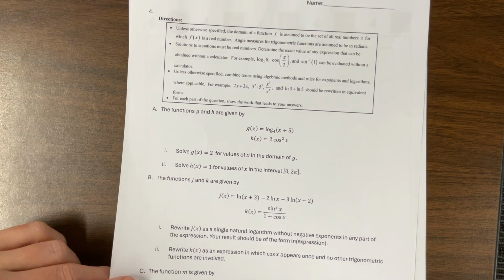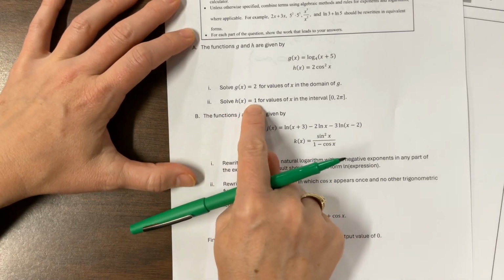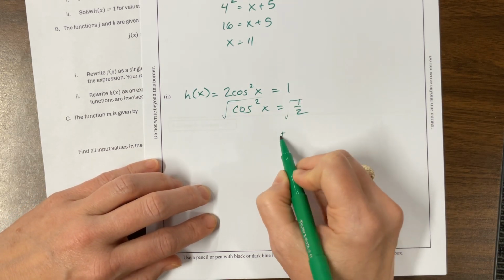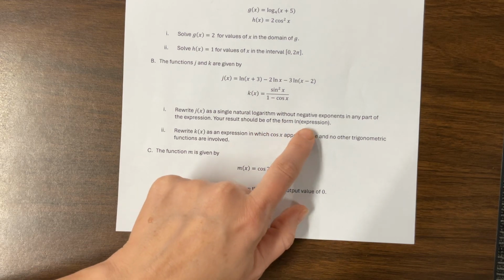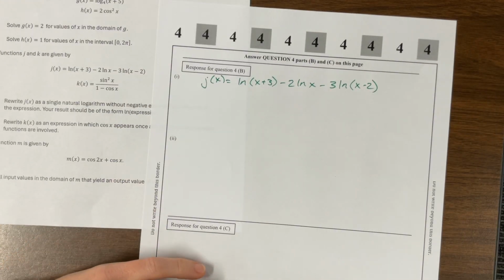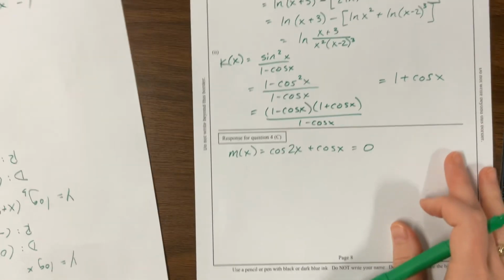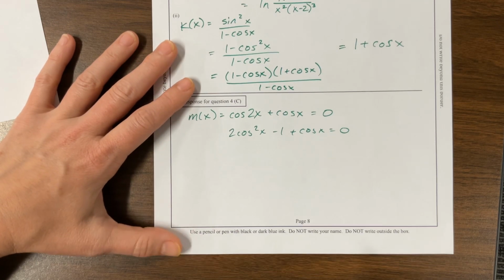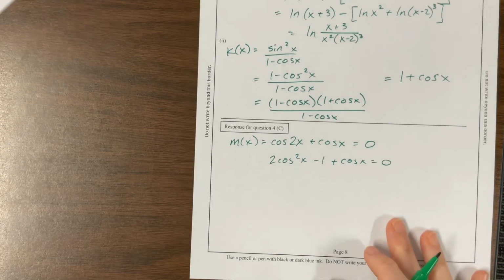AP PreCAL Kosh FRQ #4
Ms. Kosh explains the FRQ4 problem she wrote for AP PreCal.

You're welcome!